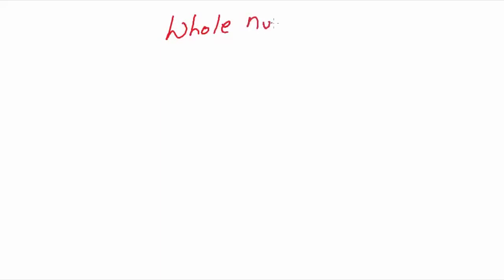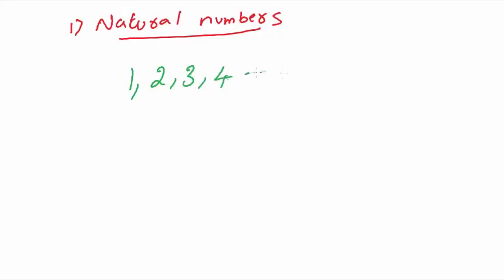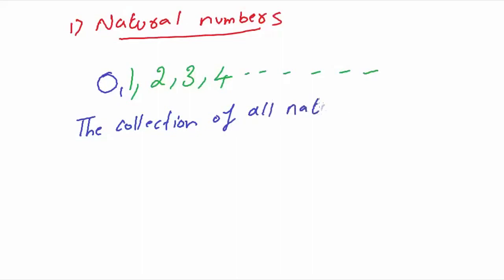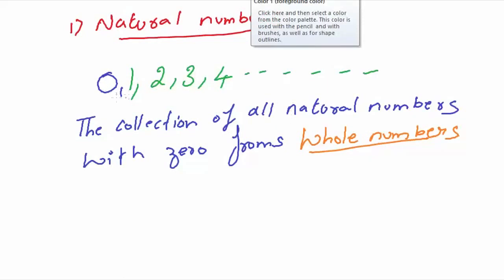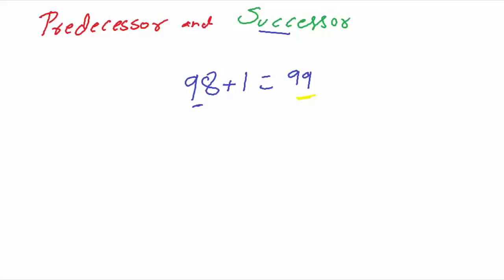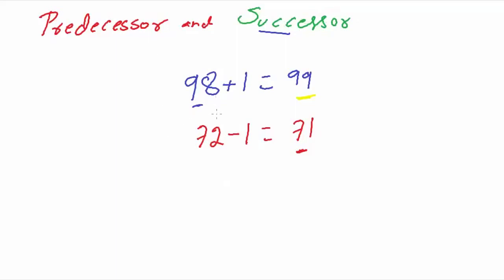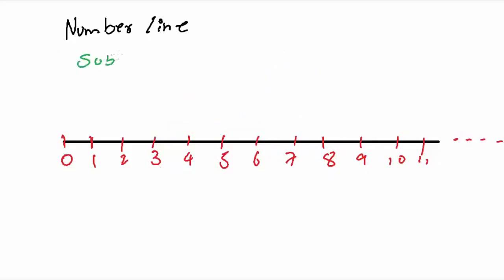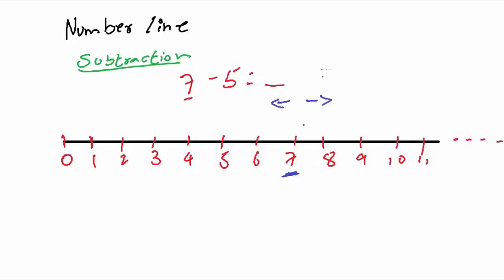Whole Numbers Part-1; Class 6 Maths